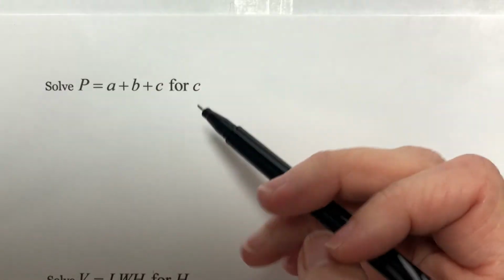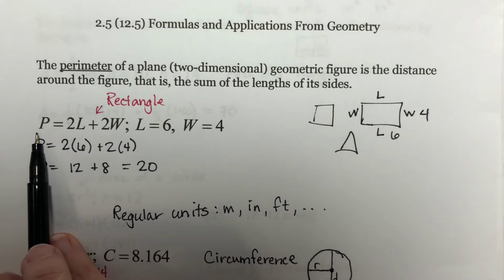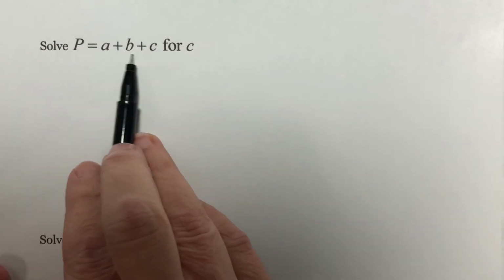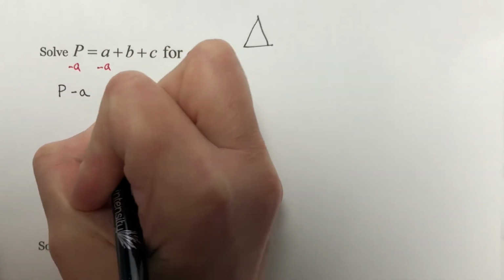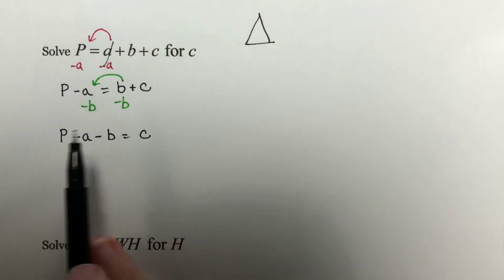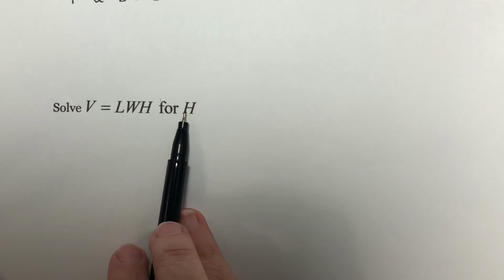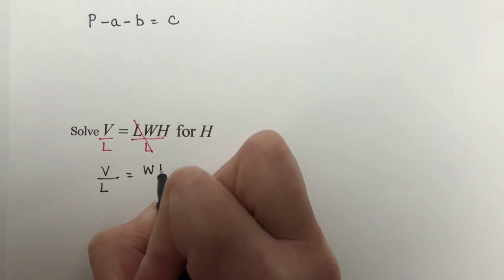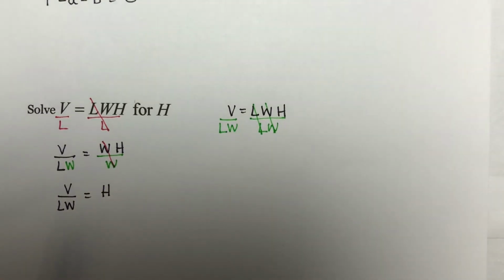Section 2.5 Formulas and Applications from Geometry (Part 5 of 5)